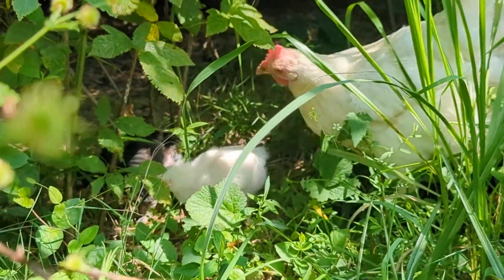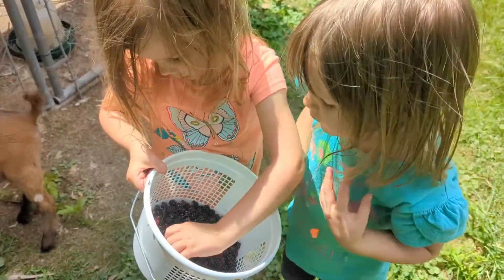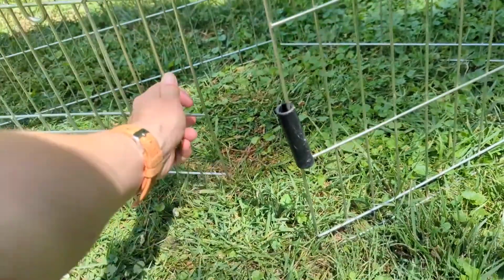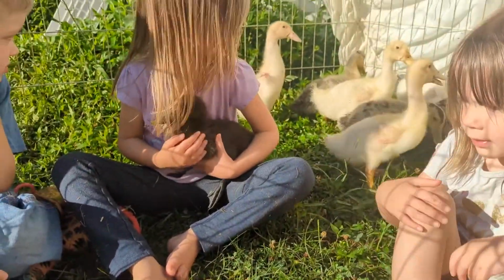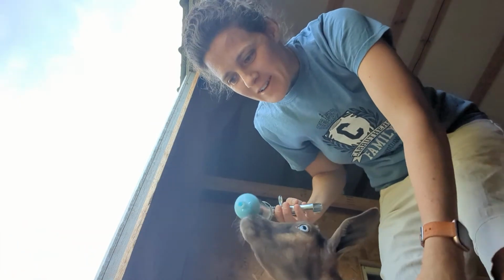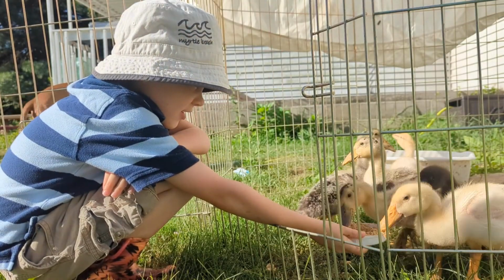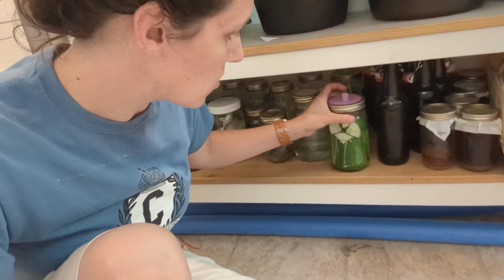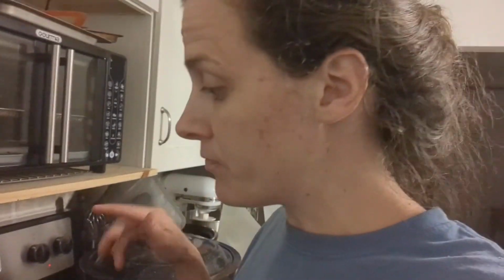Dog Days || Busy summer days on the homstead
Harvesting. Preserving. Livestock. It's a busy season around here!